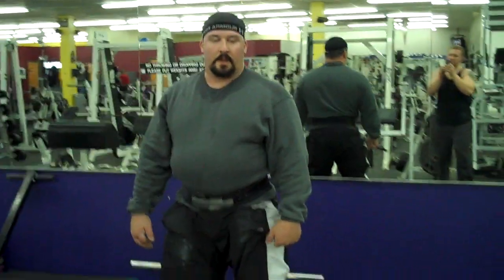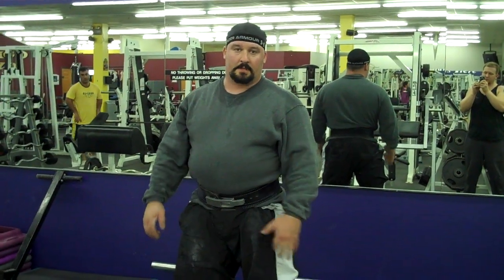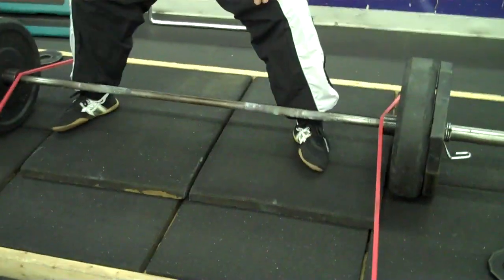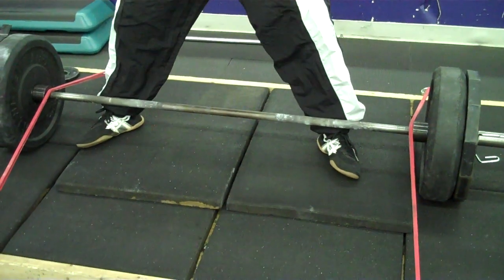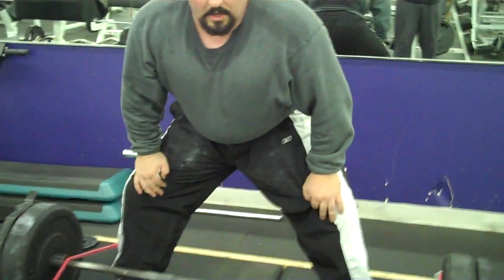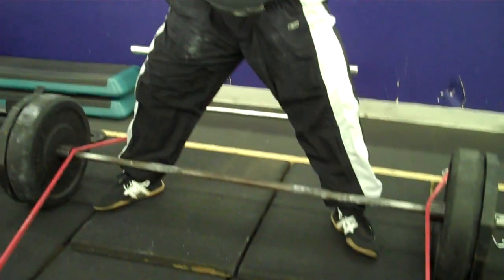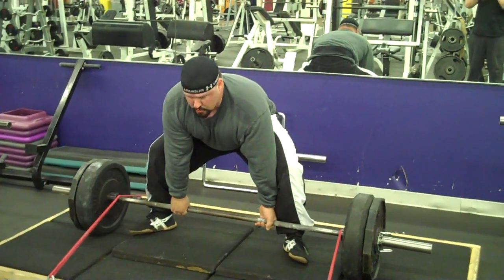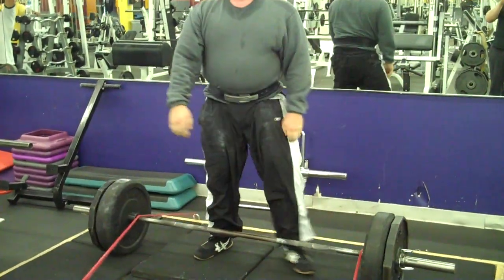The t- rex deadlift